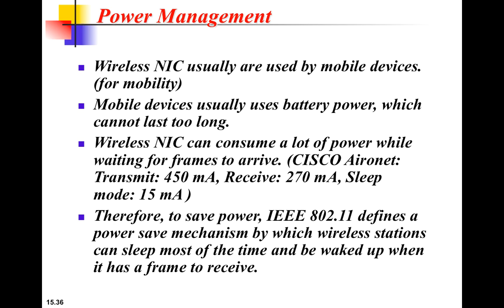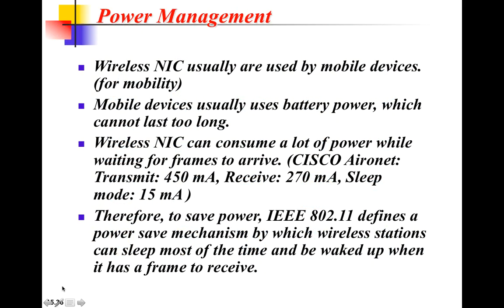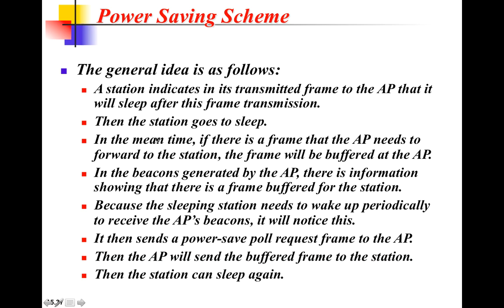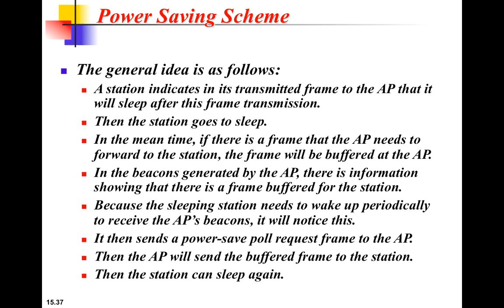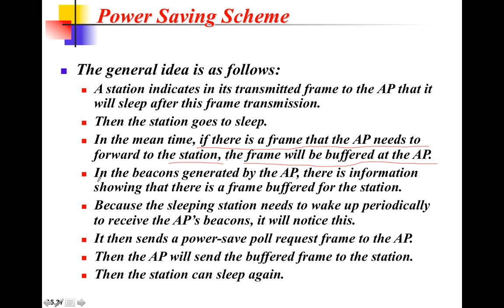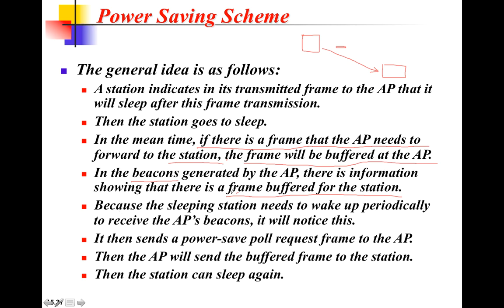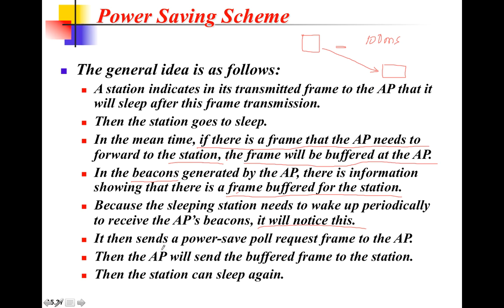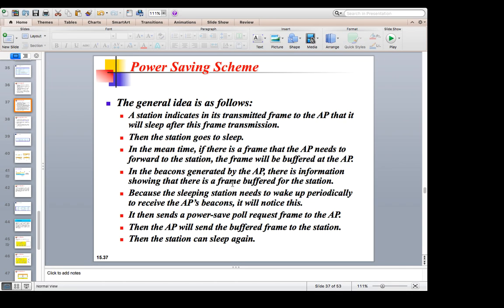2 6 Power Management